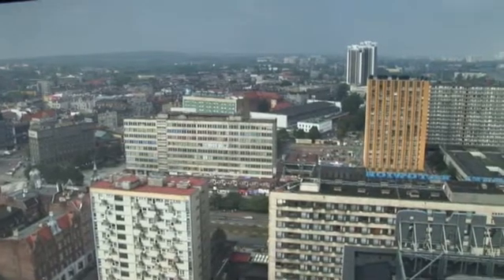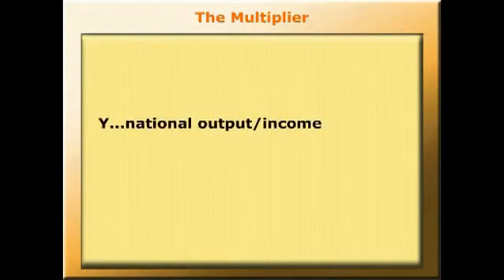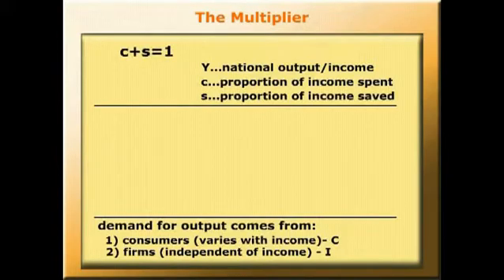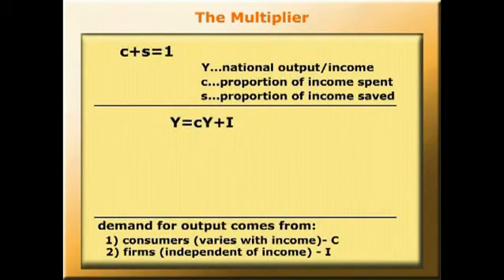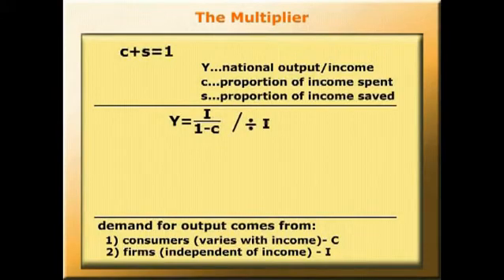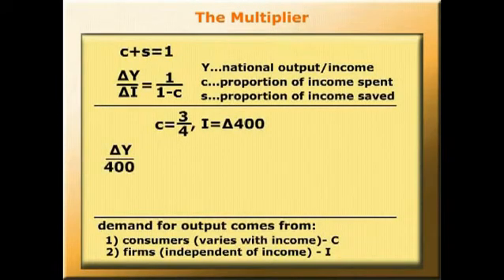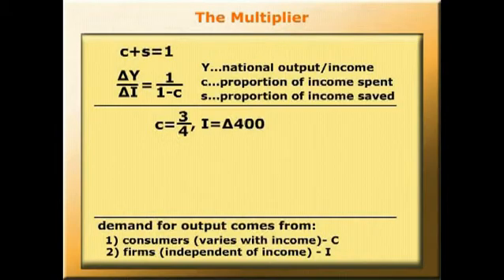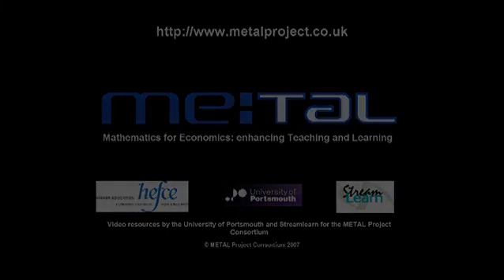Algebra: Multiplier effects in Poland. METAL film 1.11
This film explores multiplier effects of government expenditure on output and employment in Poland.

Produced as part of the education project, Mathematics for Economics: enhancing Teaching & Learning.